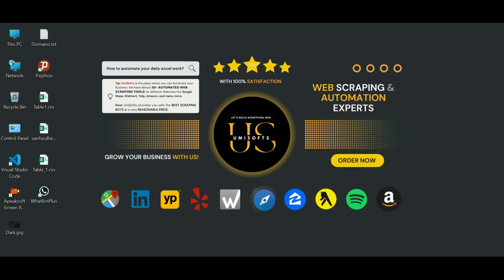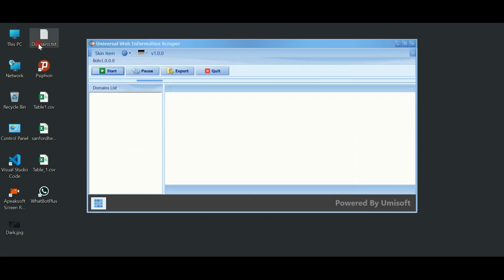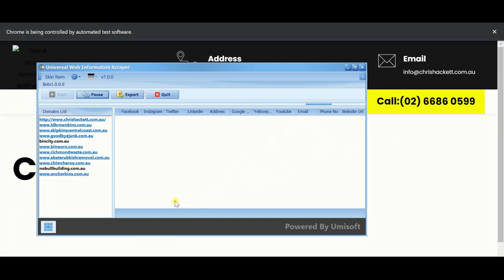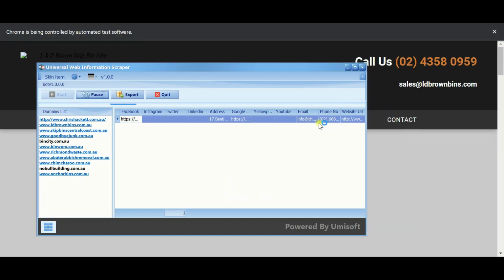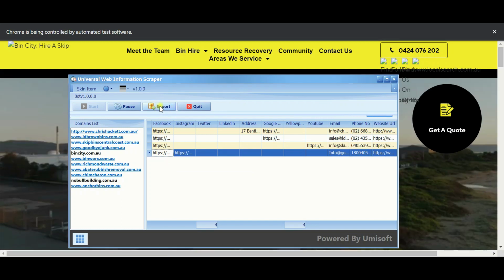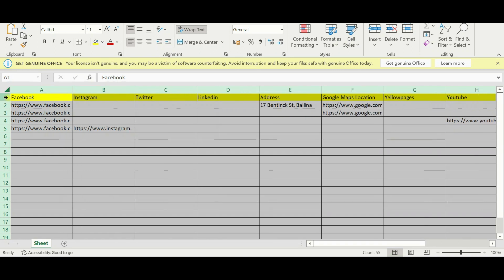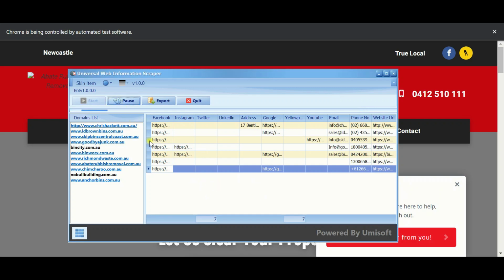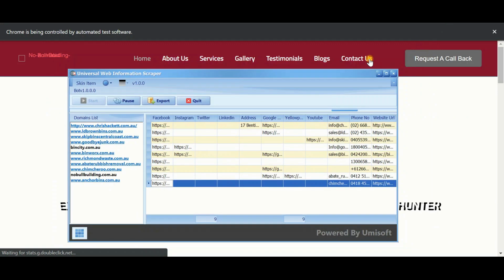How to Scrape data from any website by using an Universal Scraper | Web Scraping | Umisoft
Welcome to "𝗨𝗺𝗶𝗦𝗼𝗳𝘁"

Are you looking for someone who can 𝗦𝗰𝗿𝗮𝗽𝗲 any website 𝘂𝘀𝗶𝗻𝗴 𝗮𝗻 𝗮𝘂𝘁𝗼𝗺𝗮𝘁𝗲𝗱 𝗦𝗰𝗿𝗮𝗽𝗶𝗻𝗴 𝗧𝗼𝗼𝗹?

Well, then you're at the right place. We're the 𝗣𝗿𝗼𝗳𝗲𝘀𝘀𝗶𝗼𝗻𝗮𝗹 𝗪𝗲𝗯 𝗦𝗰𝗿𝗮𝗽𝗲𝗿𝘀 here.  In this video, We're gonna use an 𝗔𝗨𝗧𝗢𝗠𝗔𝗧𝗘𝗗 𝗦𝗖𝗥𝗔𝗣𝗜𝗡𝗚 𝗧𝗢𝗢𝗟 that will scrape All the necessary data columns from any website.

👉 Subject: How to Scrape data from any website by using a Universal Scraper | Web Scraping

Well, 𝗨𝗺𝗶𝗦𝗼𝗳𝘁𝘀 is the place where you can Automate your Business. We have almost 𝟱𝟬+ 𝗔𝗨𝗧𝗢𝗠𝗔𝗧𝗘𝗗 𝗪𝗘𝗕 𝗦𝗖𝗥𝗔𝗣𝗜𝗡𝗚 𝗧𝗢𝗢𝗟𝗦 for websites like Google Maps, Walmart, Yelp, Amazon, and many more.

So, What are you waiting for? Just Message me and Forget about Daily boring work.